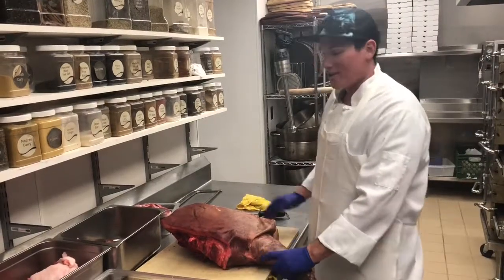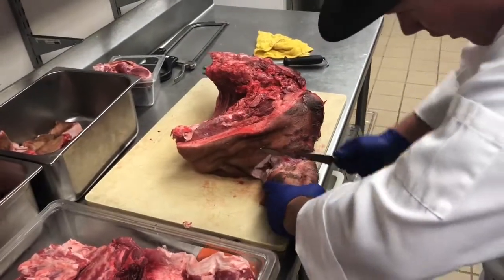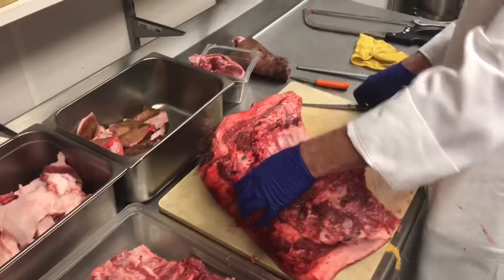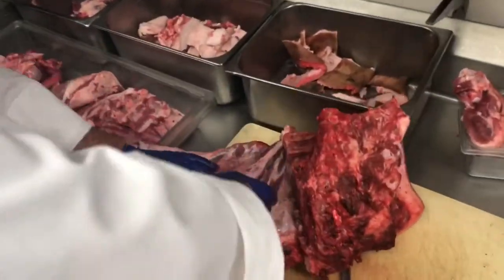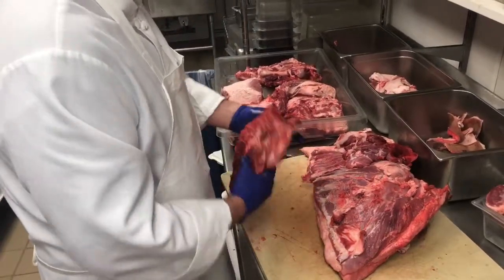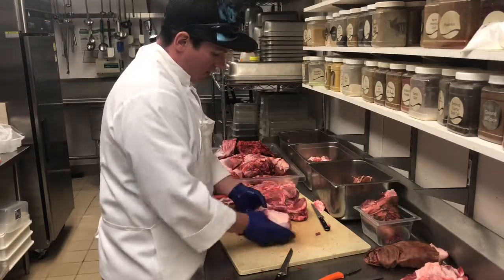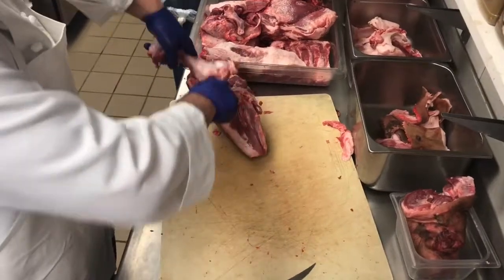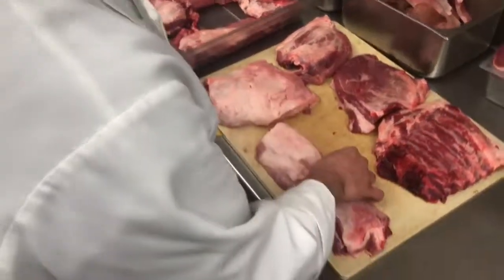Mangalitsa Primal Cuts - The Shoulder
Warning: Content may be explicit to some viewers and/or children.

This video is intended to be educational